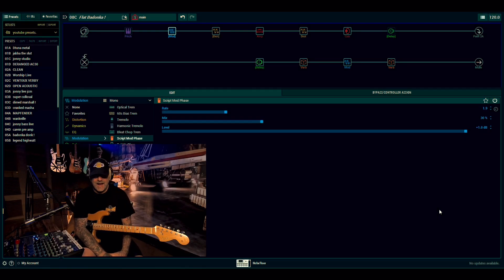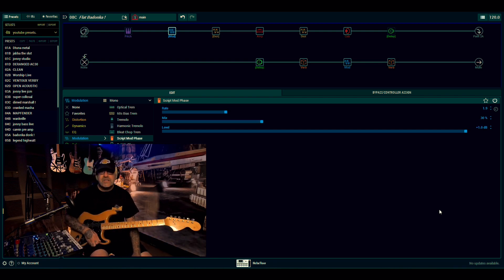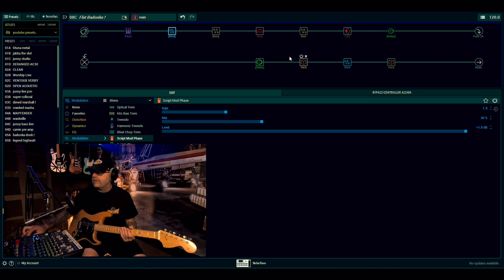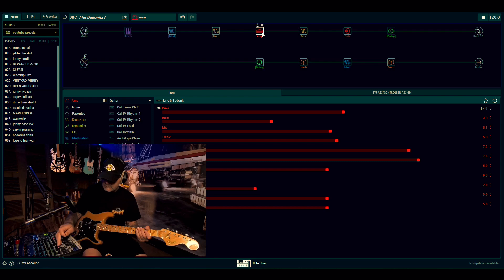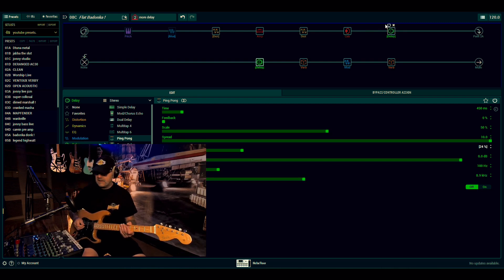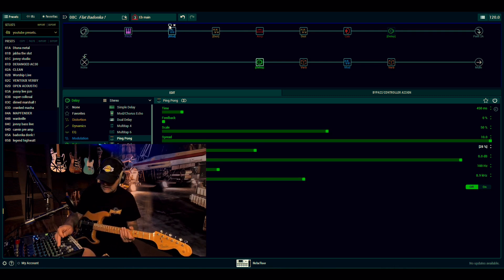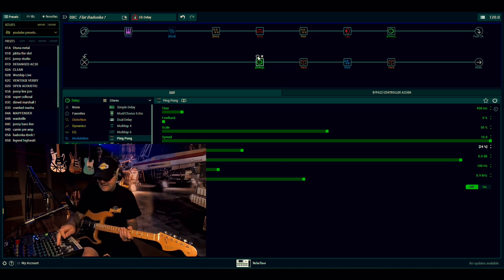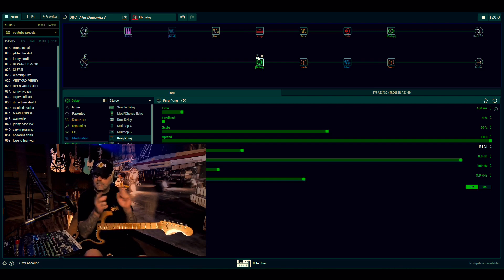Line 6 Helix. Do this with your Delay pedals !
A head first smash into the tone train of helix, using the BADONK AMP and one way I use the Delay settings for massive tone .  thanks for watching and HIT SUBSCRIBE and the BELL for more .